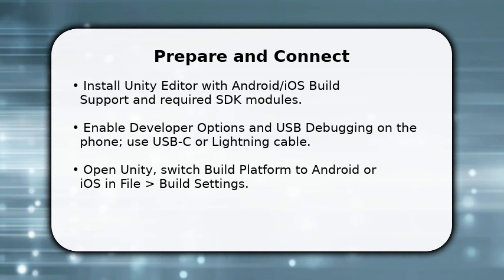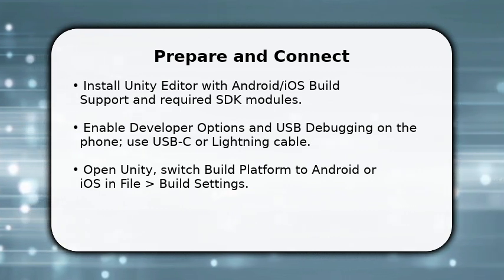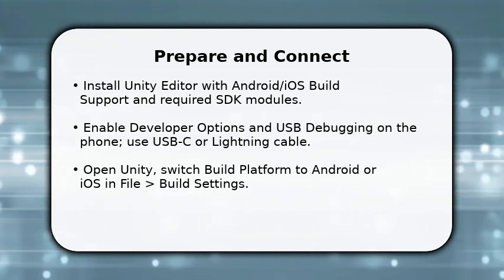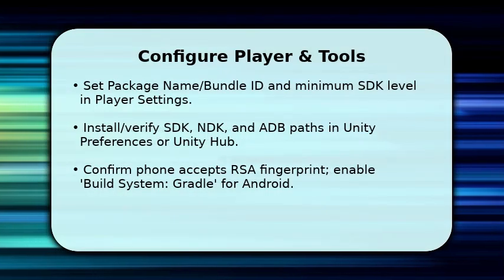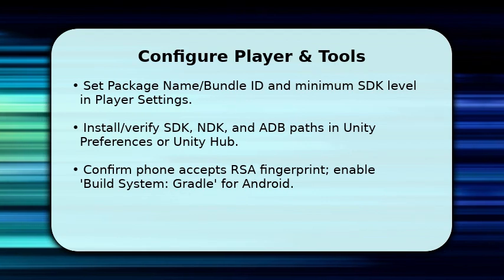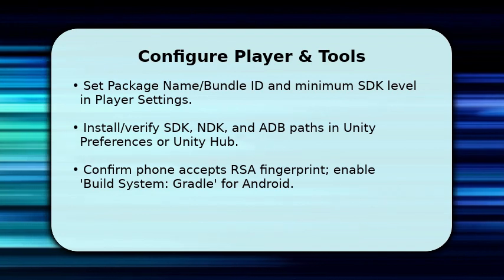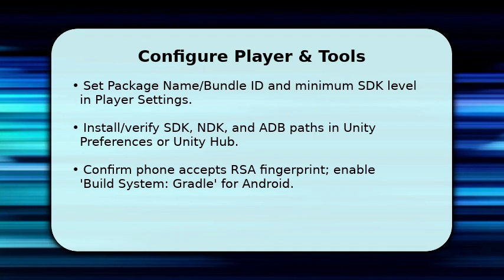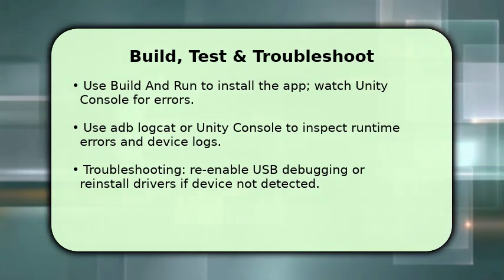How to Connect Phone to Unity (easy Method)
How to Connect Phone to Unity (easy Method) | 🔒 Surfshark VPN Deal — Stay private and secure. $1.99/mo + 3 Months Free ▸

Discover the straightforward steps to link your phone directly to Unity for seamless development and testing. This video will guide you through configuring Bluetooth, installing necessary drivers if needed, pairing devices efficiently, and integrating mobile inputs into your game projects within Unity.

connect phone to unity, Unity bluetooth connection, mobile input integration in Unity, pair device with Unity, using Android or iOS for testing